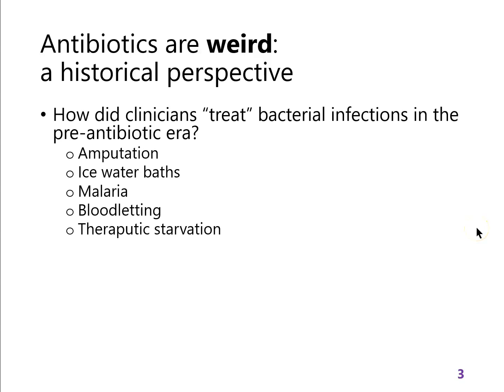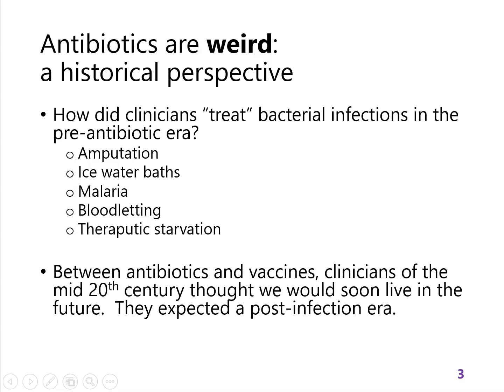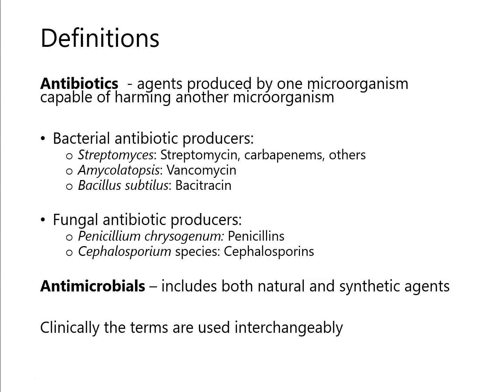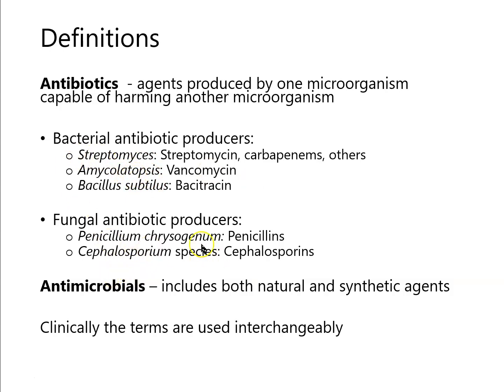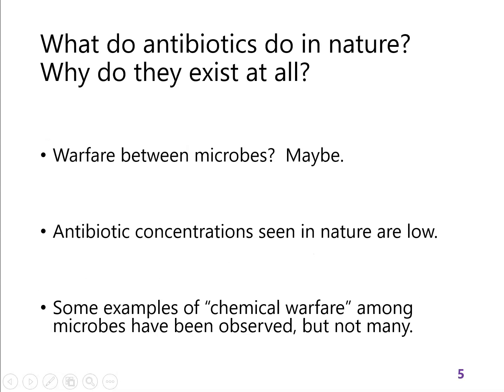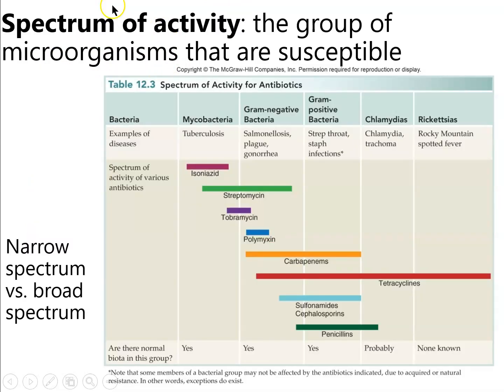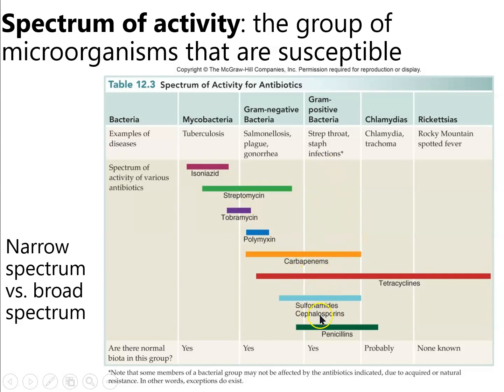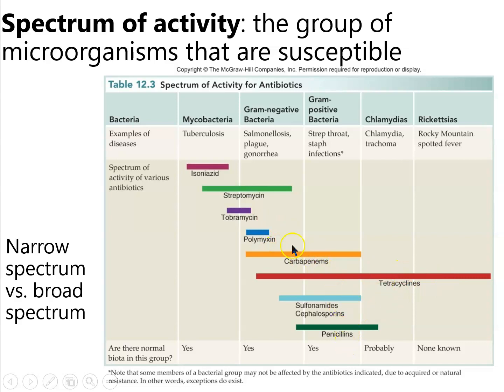Lecture 8-2 part 1: Antibiotic definitions and perspective